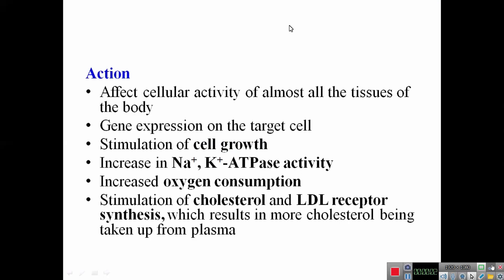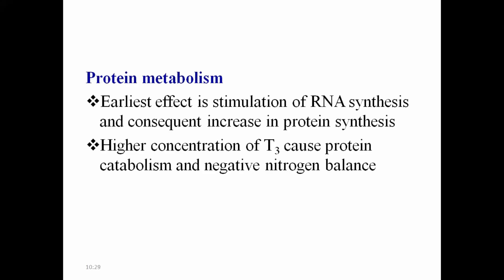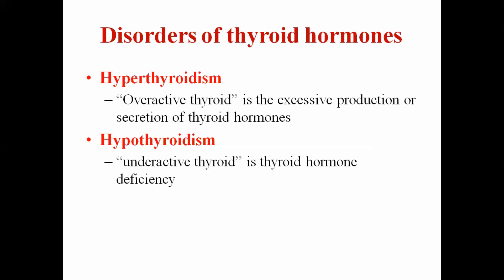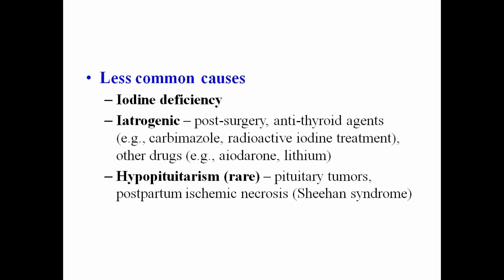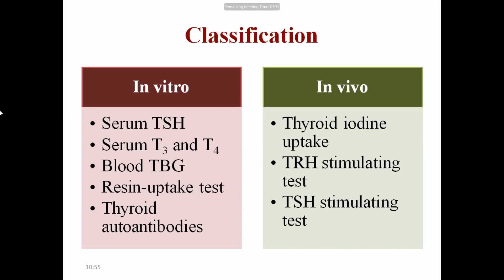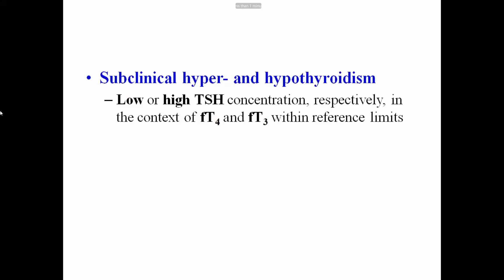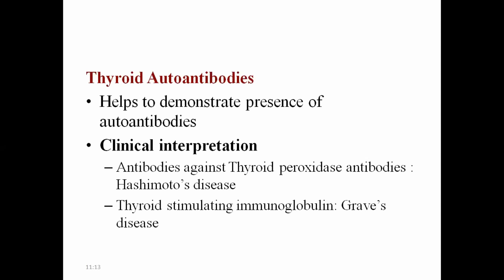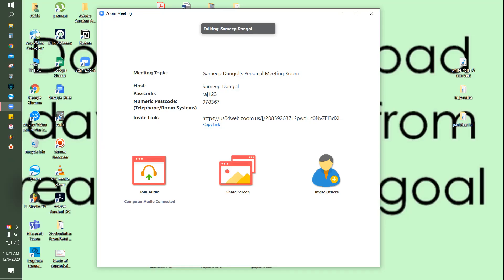biochem lecture 5